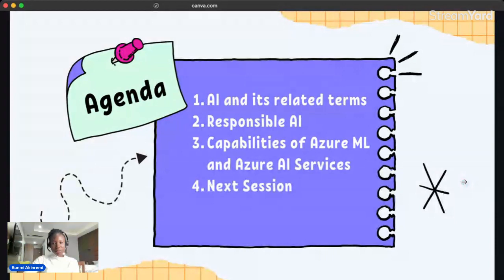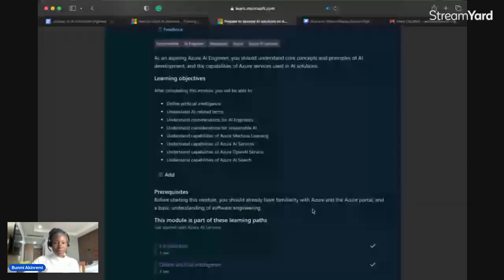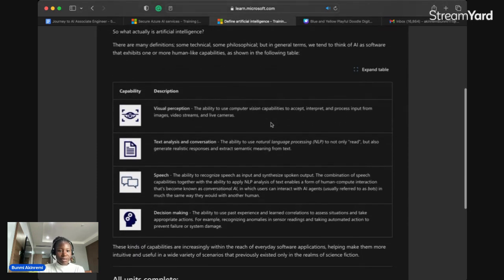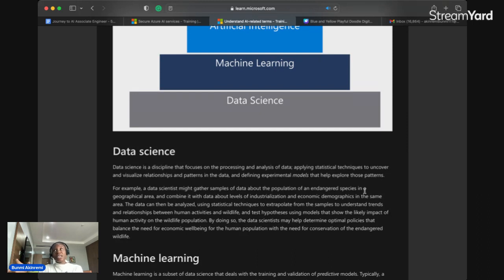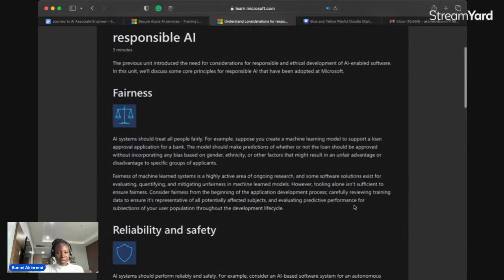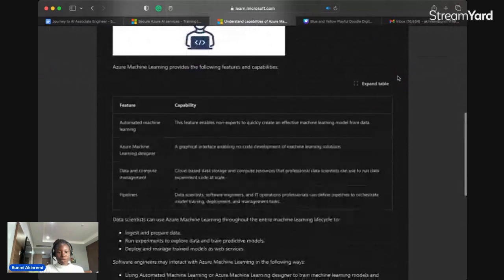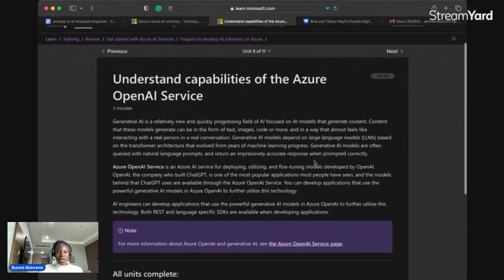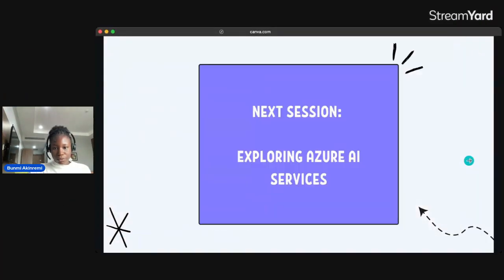Journey to Microsoft AI Engineer Certification: Prepare to develop AI solutions on Azure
Session 1 of the 5 weeks program:

Link to Onboarding Video: